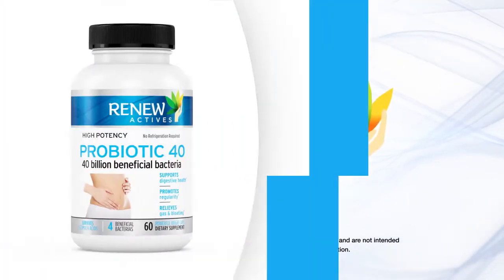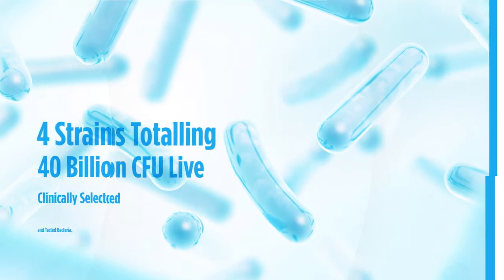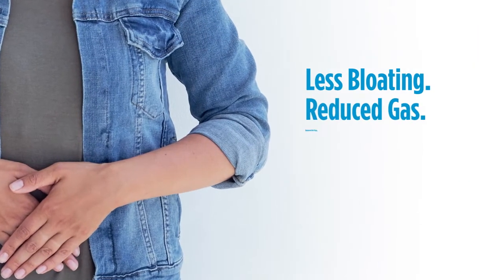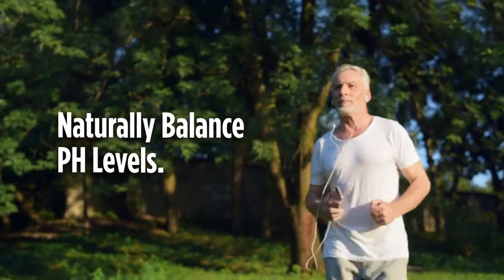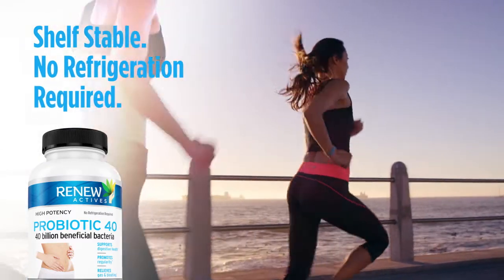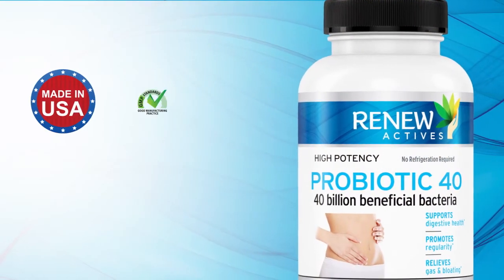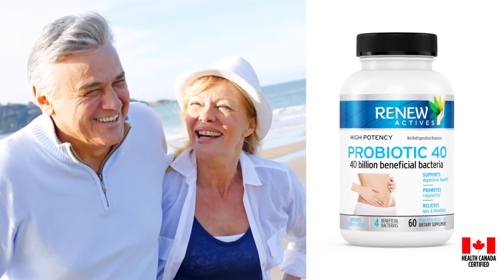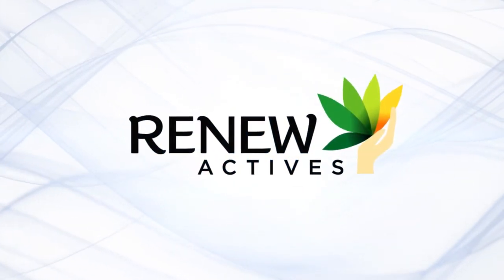Renew Actives Probiotic 40 Billion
Renew Actives Probiotic 40 Billion is a custom formulation that includes 4 powerful beneficial bacterias. They survive stomach acids & and support digestive health.You could see all of the following probiotics benefits using Renew Actives 40 Billion Probiotic.